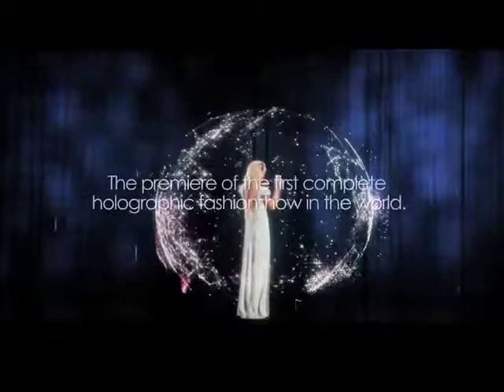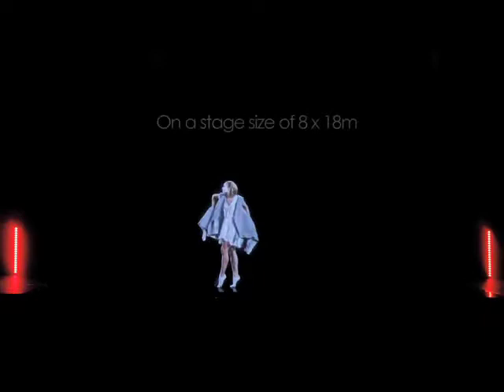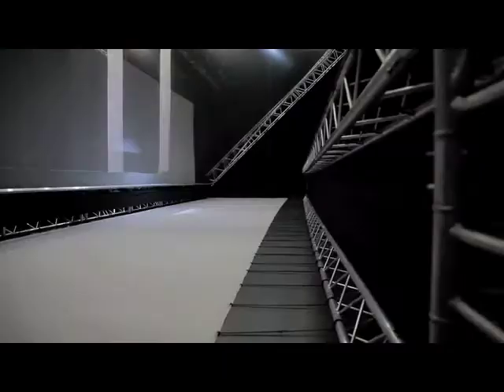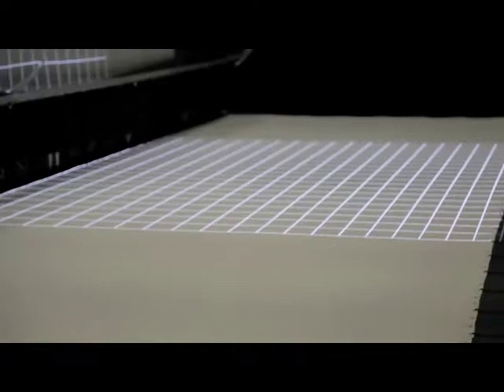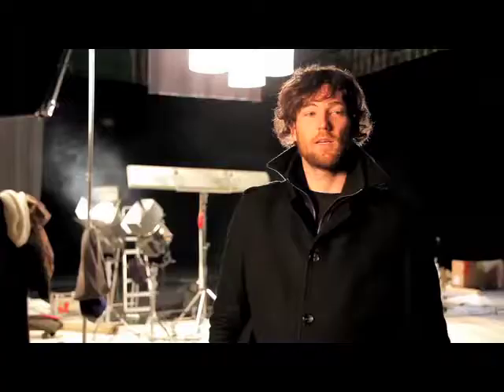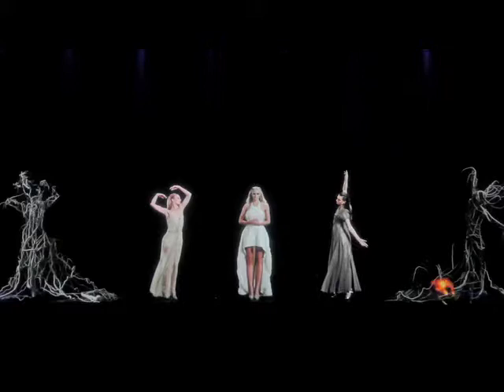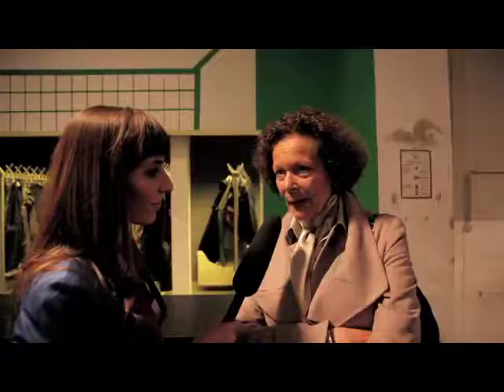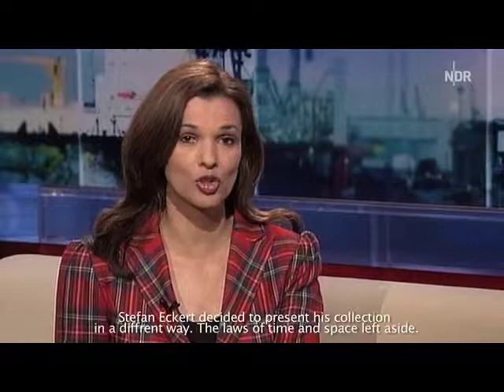Yessian Music - Stefan Eckert Fashion Show Case Study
Stefan Eckert 3D Holographic Fashion Show

Director: Florian Sigl
DoP: Moritz Anton
Visual Artist: Tim Jockel
Production Company: Bakery Films Hamburg
Producer: Sunna Pilz
Postproduction Facility: Slaughterhouse Hamburg

Composers:  Mathias Willvonseder, Mark Chu, Philippe LeSaux
Sound Designer:  Jeff Dittenber
Creative Director/Producer:  Ingmar Rehberg
CCO:  Brian Yessian
Head of Production:  Michael Yessian